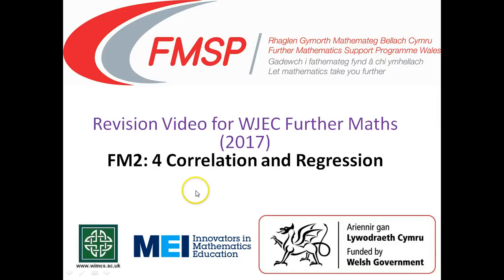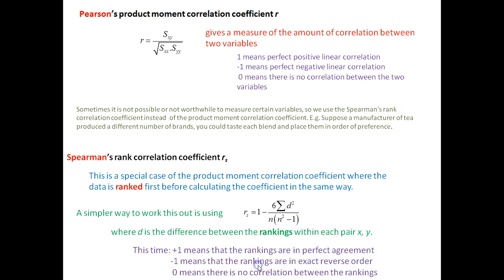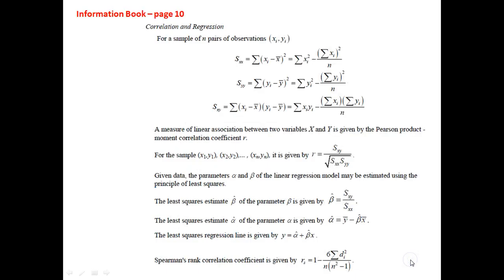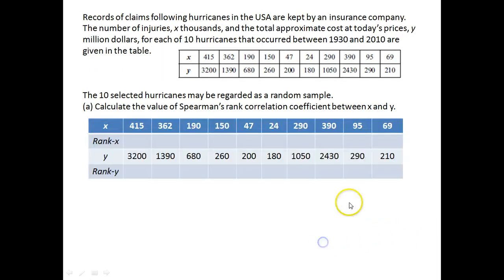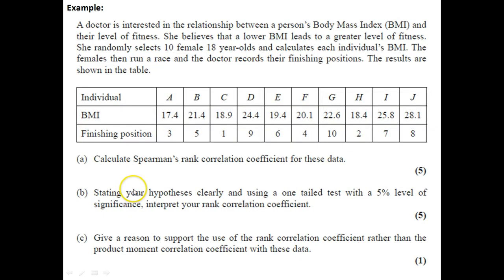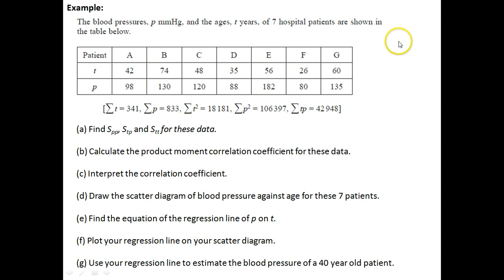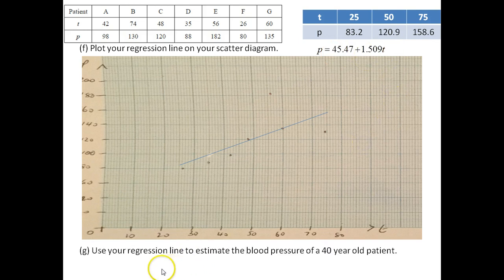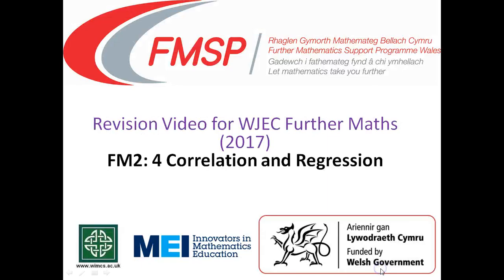2 4 correlation & regression